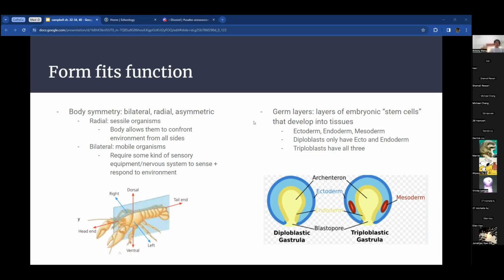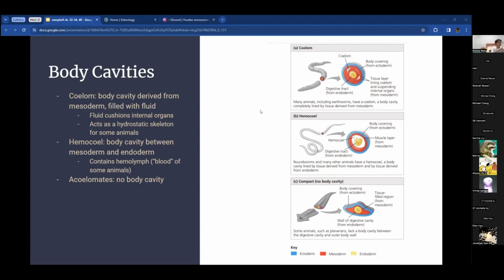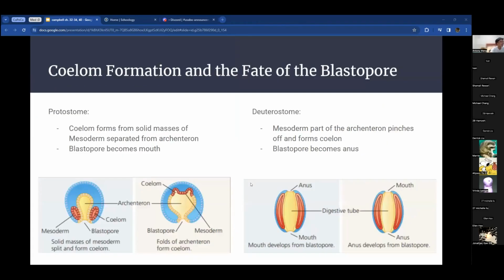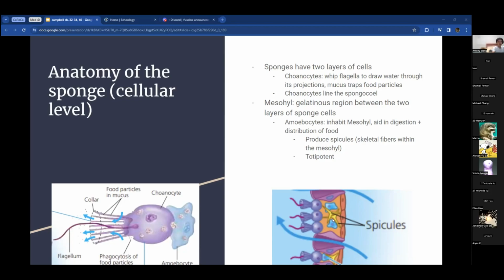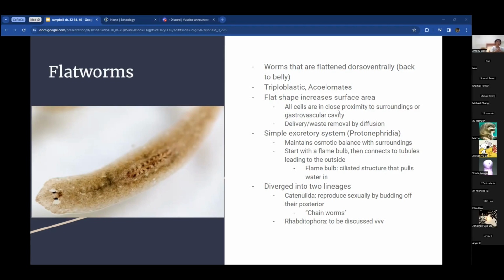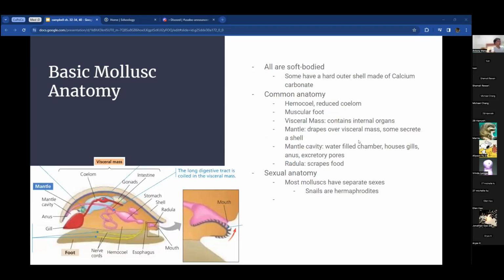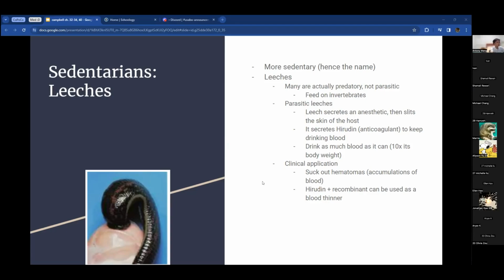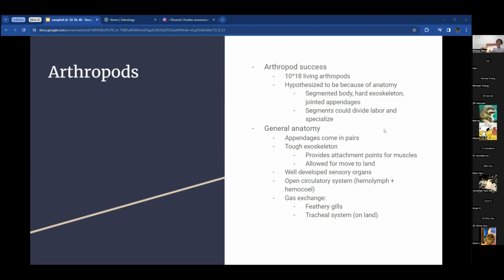BISV High School Biology Olympiad Club Meeting 9: Chapters 32-34, 40